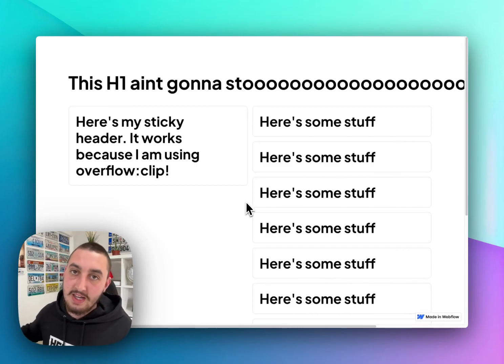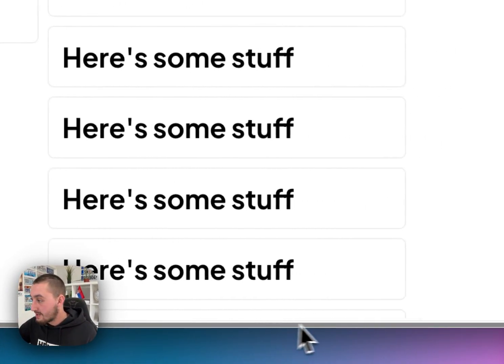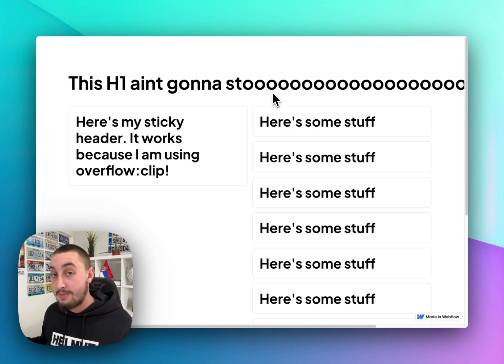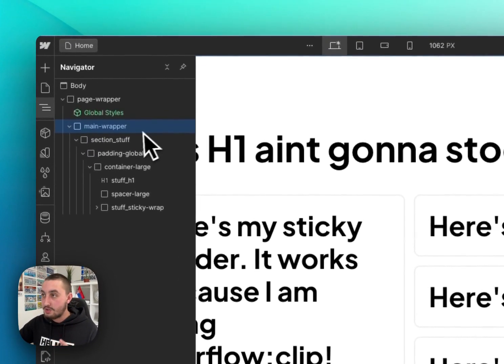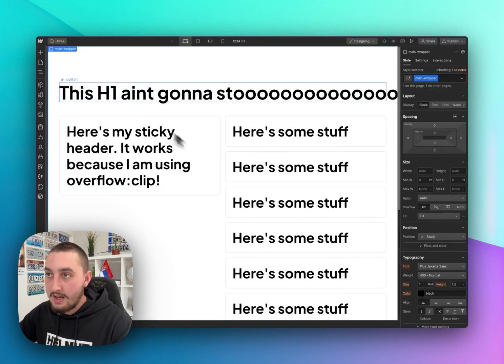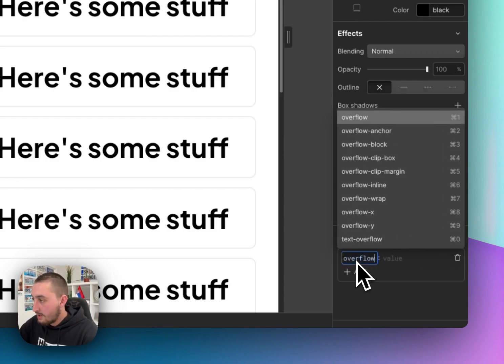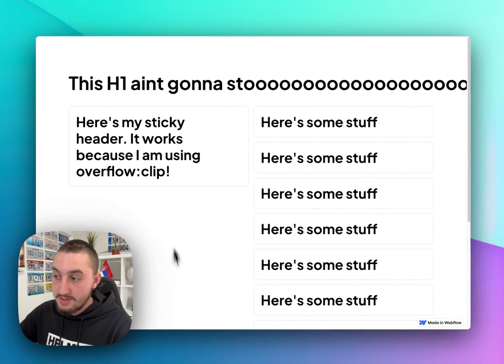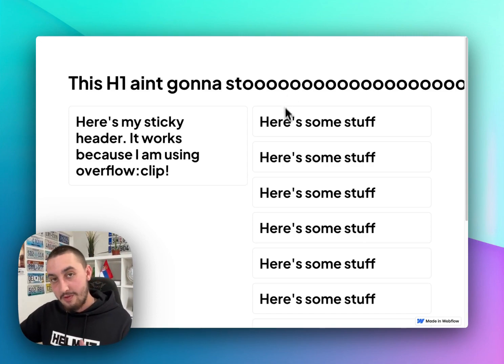EASILY Fix Webflow Side Scrolling Problem!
Side scrolling is an issue that every Webflow developer has encountered at least once - and sometimes, it can be really hard to fix it without breaking things like sticky positioning!

In this video, we're showing you how you can fix it in just a few seconds without breaking anything else!

Have you used a Memberscript in your project? We’d love to highlight your work and share it with the community💙